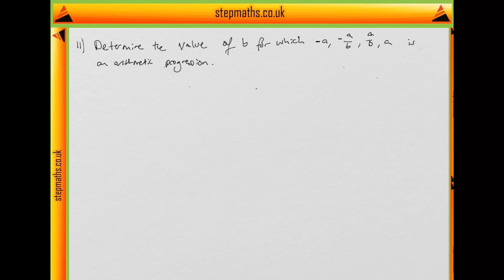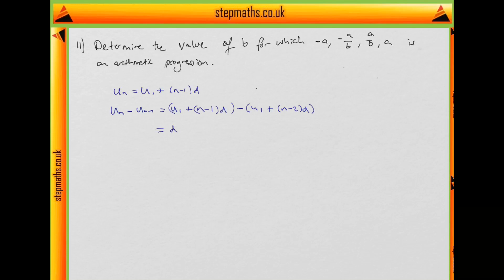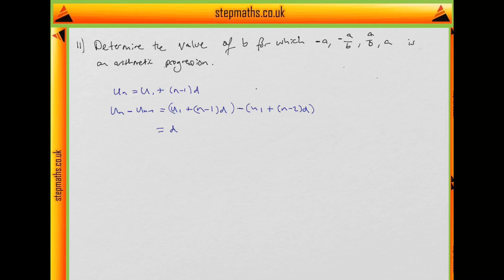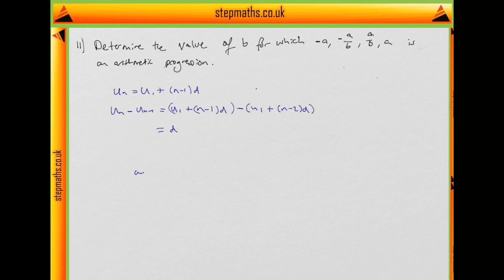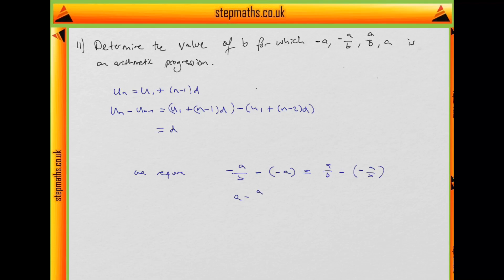PAT 2009 - Q11 - Arithmetic progression - Worked Solution